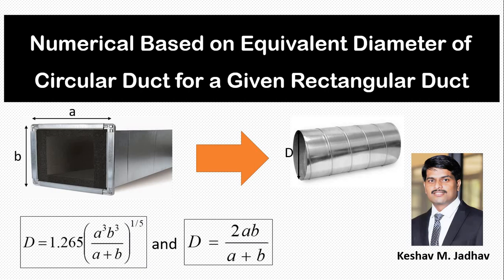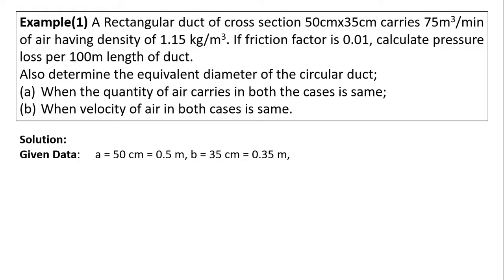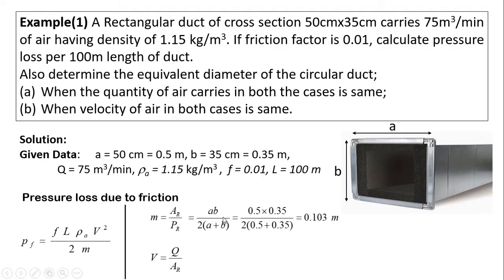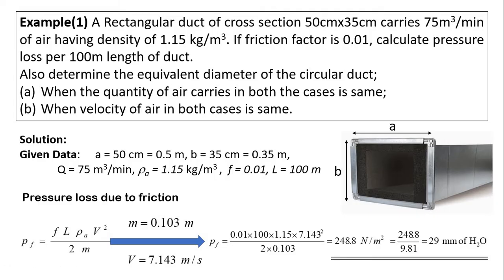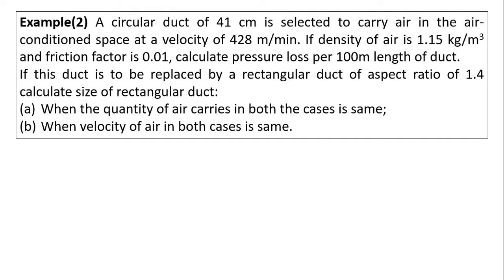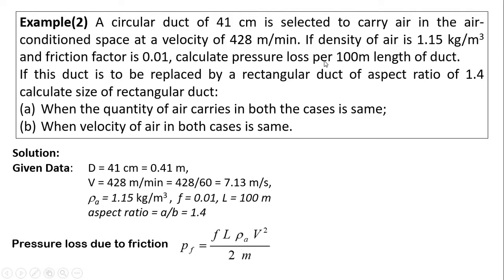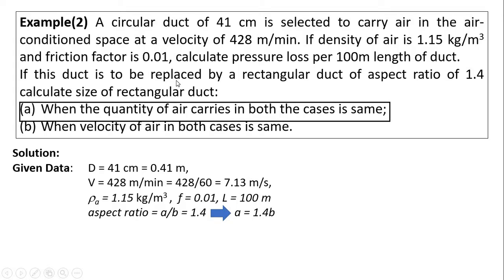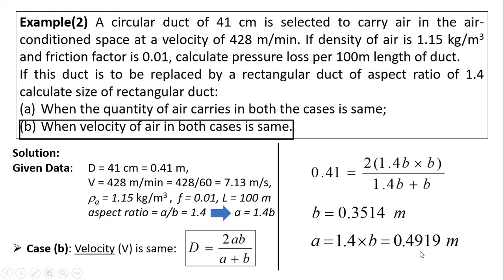Numerical on equivalent diameter of circular duct for a given rectangular duct and vice versa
Following is the video link for based on derivation of equivalent diameter of circular duct for a given rectangular duct: